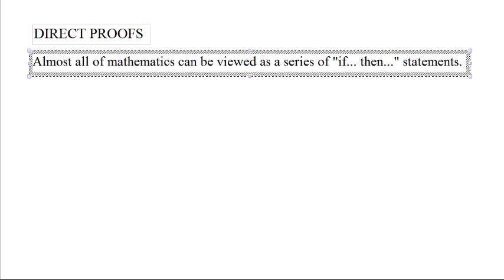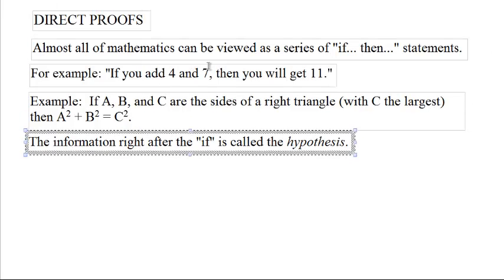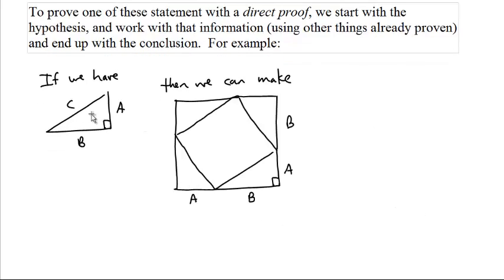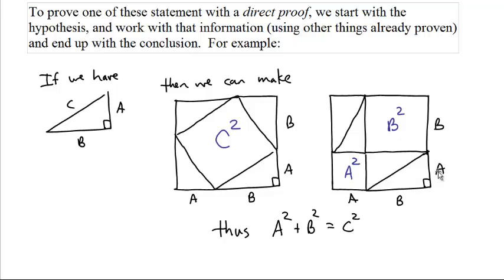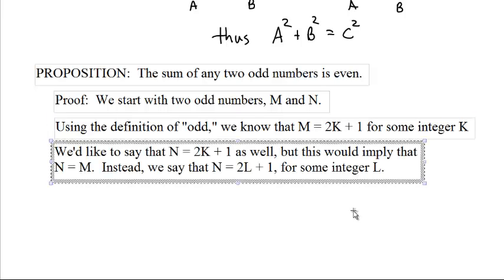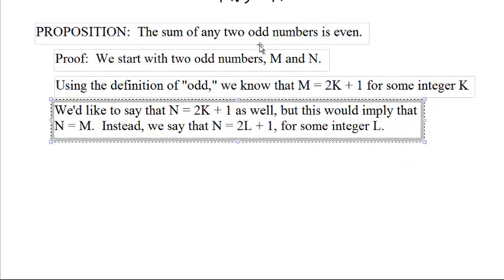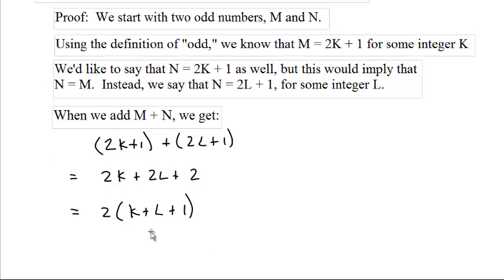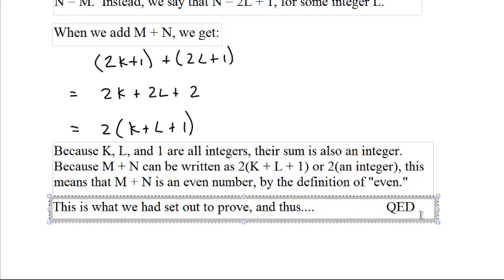direct proofs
What it means to prove something directly.